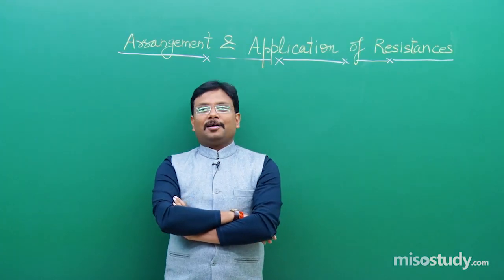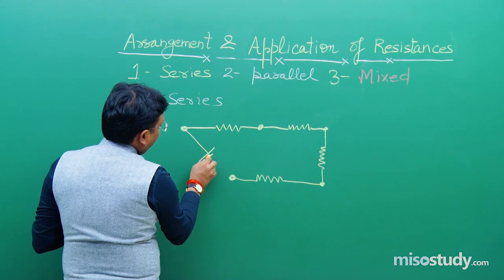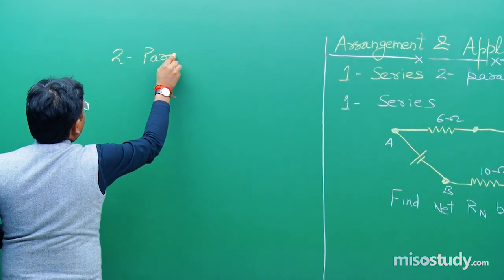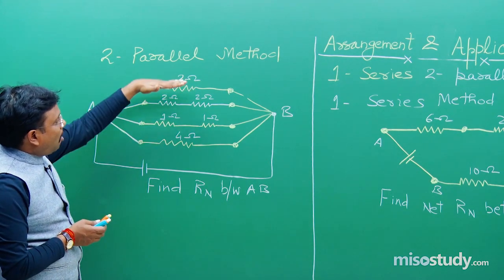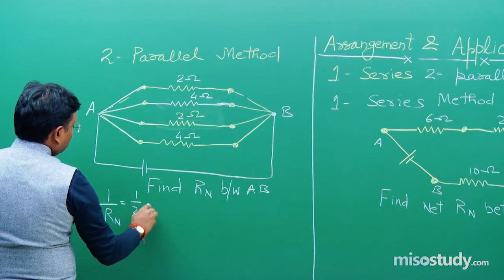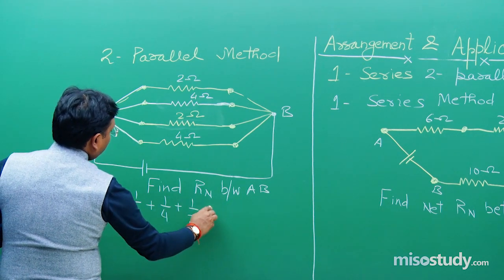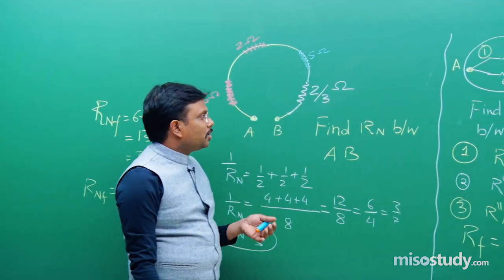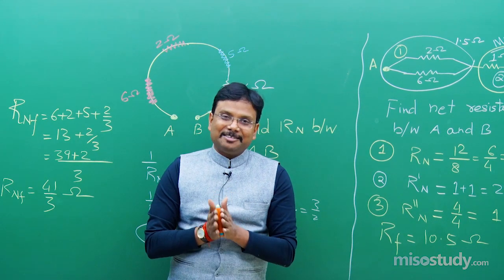Electricity | Physics | CBSE Class 10th Video Lecture | Misostudy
Electricity, Physics online video lecture for CBSE Class 10th students, prepare by the best experienced faculty.
Here in this online video lecture the topics cover like Combination of Resistances-II from chapter Electricity of Physics for preparation of CBSE Board exam.